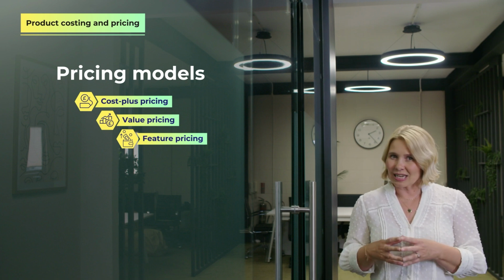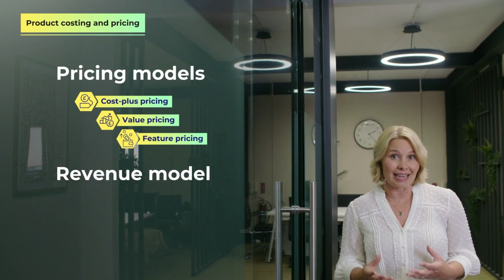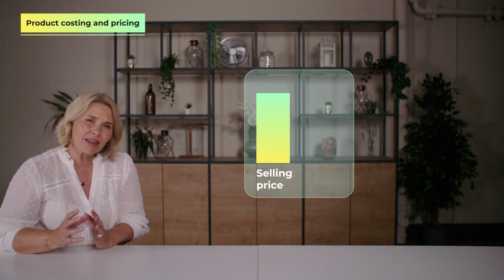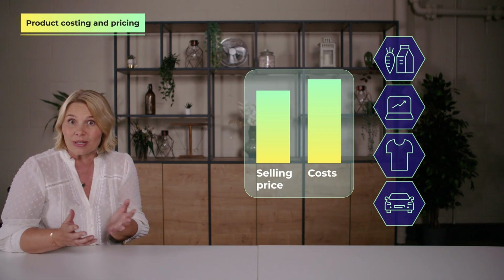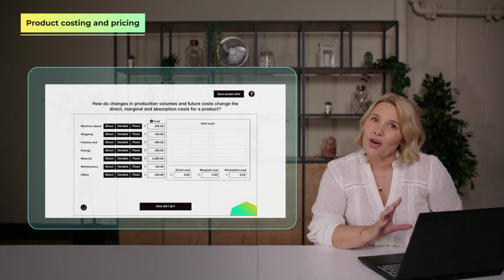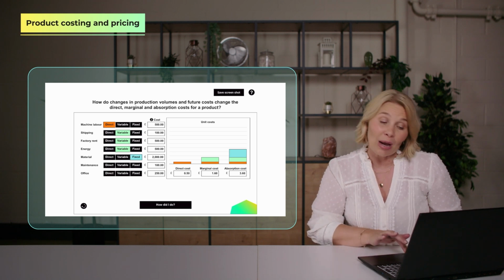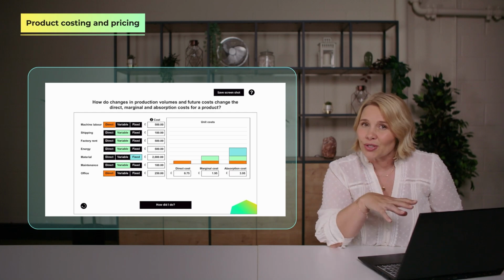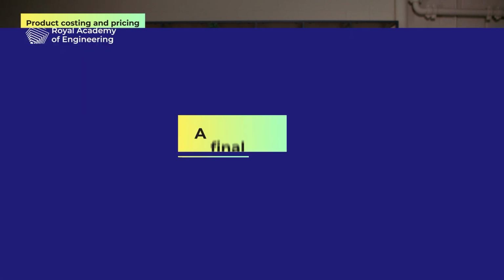12. Product costing and pricing | Further Education engineering resources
How do you cost and price products or services?

This is the twelfth video in a series of resources to help further education teachers and education providers introduce business and enterprise skills into the study of engineering, to support qualifications including Level 3 BTEC and T Level courses.

Topics covered:
• Enterprise
• Financial concepts
• Direct, indirect, variable, and fixed costs
• Direct (prime), marginal, and absorption costing
• Activity-based costing
• Cost-plus, value, and feature pricing models/strategies

Explore more business and engineering further education resources

The Royal Academy of Engineering creates and leads a community of outstanding experts and innovators to engineer better lives